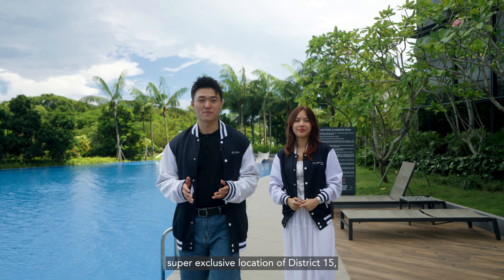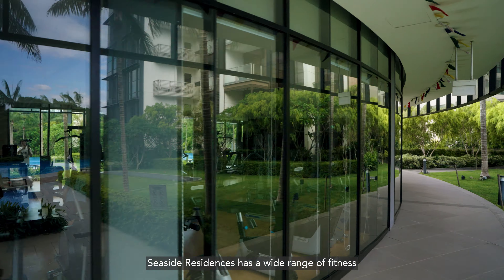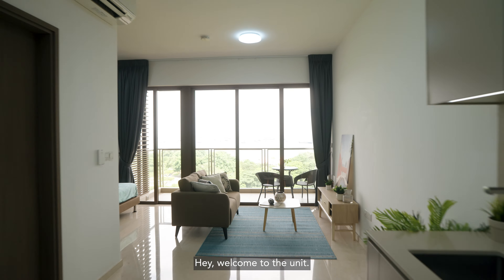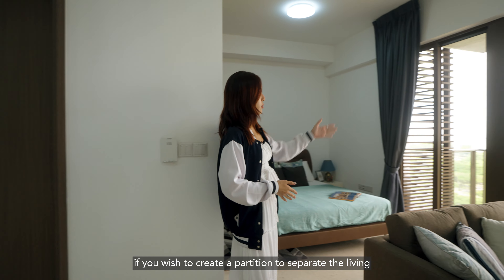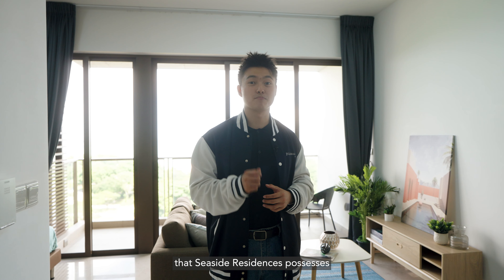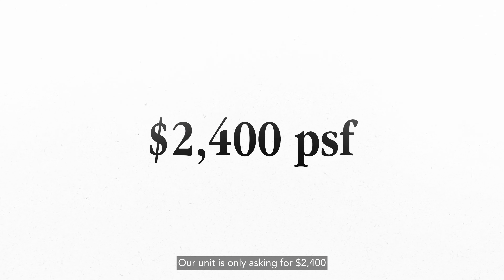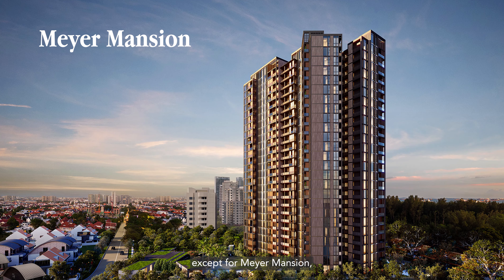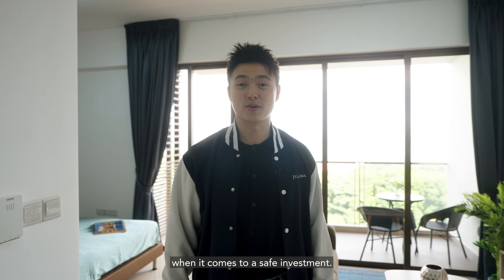Seaside Residences | East Coast Gem with Unblocked Sea Views and 5 mins walk to Siglap MRT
Step into a slice of East Coast paradise with this undervalued 1-bedroom + study unit, featuring unblocked sea views and priced $100k below market value. With 560 sqft of southeast-facing living space, this home offers the perfect blend of comfort and coastal charm, making it an ideal choice for those seeking the true essence of seaside living.

Conveniently located near Siglap MRT (TEL), Dakota MRT (CCL), and Kembangan MRT (EWL), your commute is a breeze.

Plus, enjoy easy access to top retail spots like Bedok Mall, I12 Katong, Katong V, Parkway Parade, Siglap Centre, and Siglap V. Don't miss this opportunity to own a piece of paradise!

JNA REAL ESTATE, SERVING GENERATIONS WITH EXCELLENCE